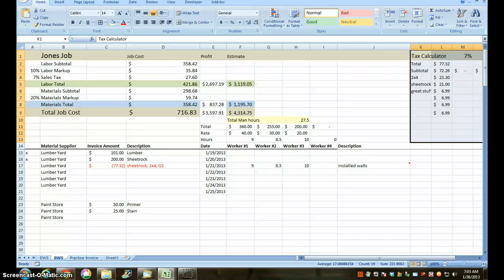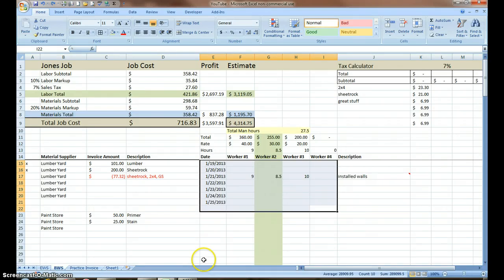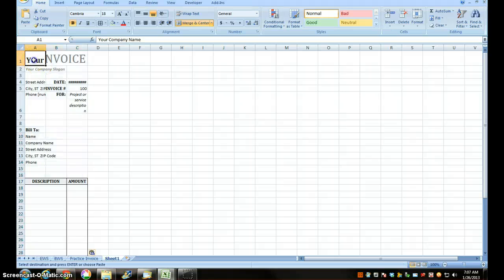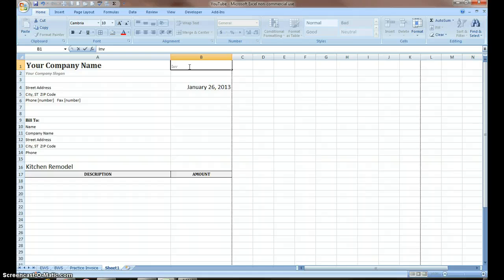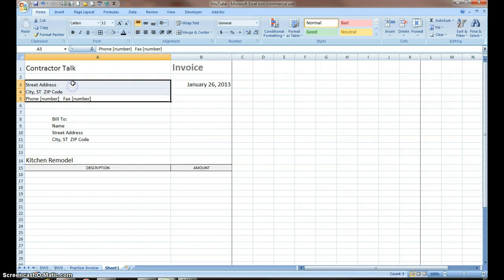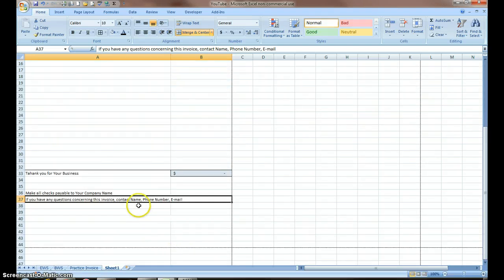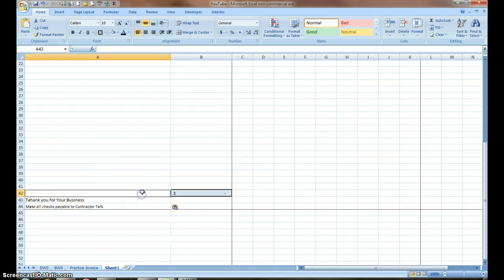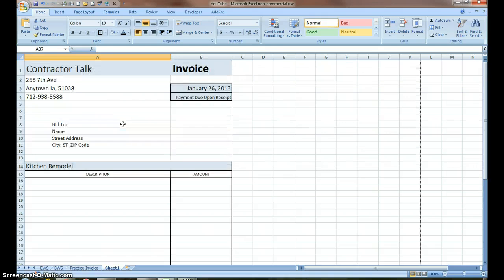Video #5 Estimating with Excel for the Small Contractor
In Video #5  I use a Invoice Template from the Microsoft and modify it to my needs.